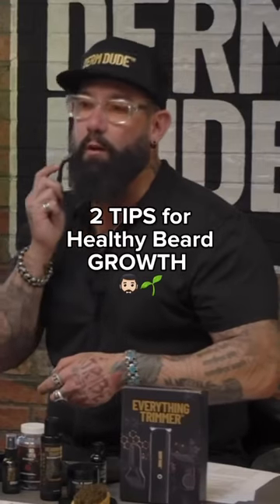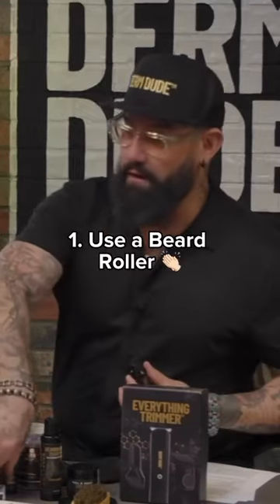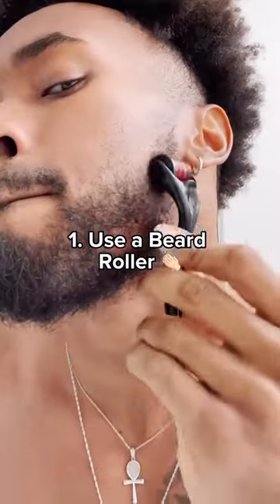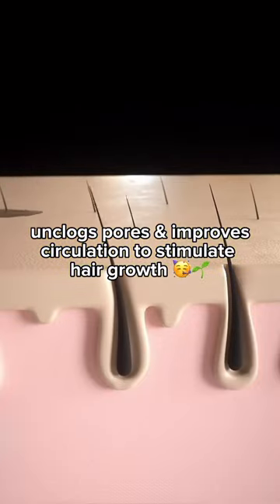When to Use Beard Roller & Oil - Tips for Beard Growth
Beard Growth Roller

"this conditioner makes my beard baby soft, smells great when applied" - B.H.

Derm Dude: We wanted better products for our beards, balls, and tattoos. So we made them.

Many people remember to use beard oil but many people do not think to use beard oil in concert with a beard roller. When used together, a beard roller lays the foundation to allow the oil to be absorbed more, which in turn leaves your face and beard feeling more hydrated.